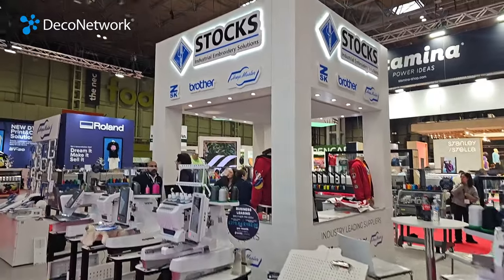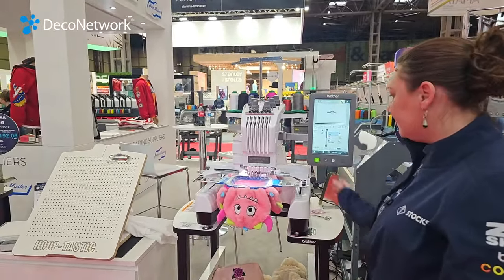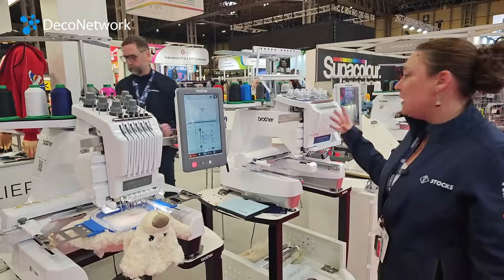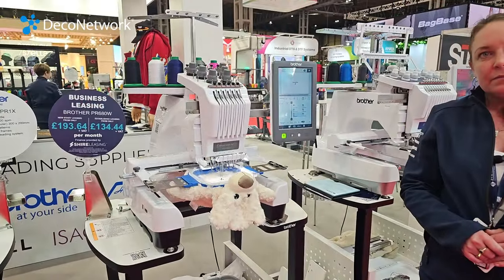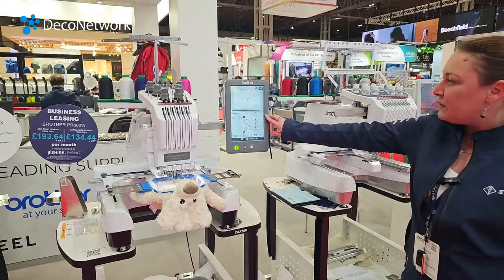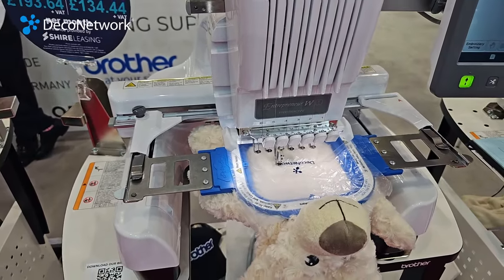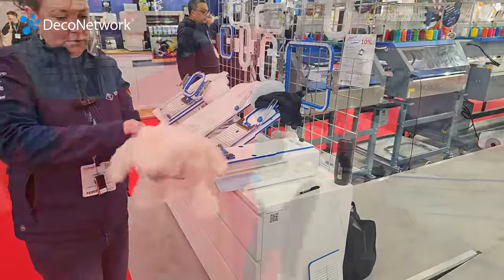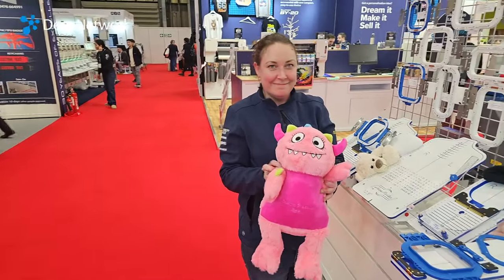How to Embroider onto Stuffed Animals using the Brother PR680W 6-Needle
While at the recent Printwear & Promotion Live tradeshow, our UK team interviewed Jenny Styler of Stocks Embroidery and Sewing Solutions about how their Brother PR680W 6-Needle machine can embroider directly onto stuffed animals!

Drowning in a sea of apps and spreadsheets? With DecoNetwork, managing your business becomes a breeze. Organize production, boost online sales, and watch your business grow, all from one convenient place. Automate accurate quotes, artwork approvals, inventory monitoring, POs for suppliers, and ensure a smooth production workflow. Plus, with DecoNetwork, you can even start your own online store and fundraisers to further automate sales.

Curious to see the magic in action?